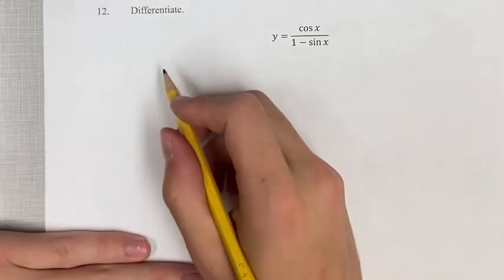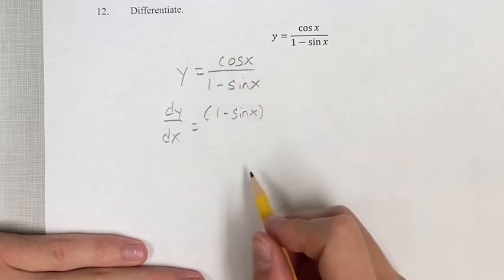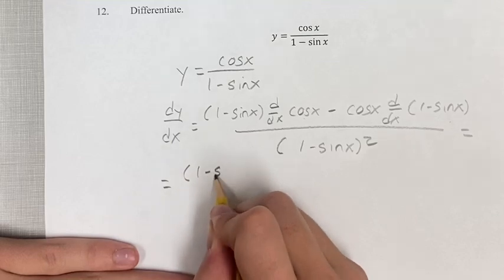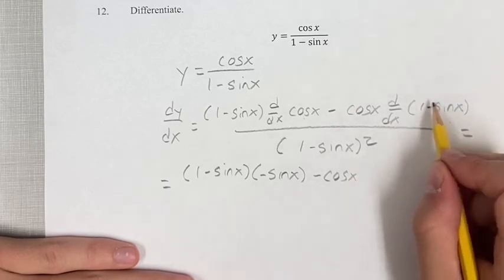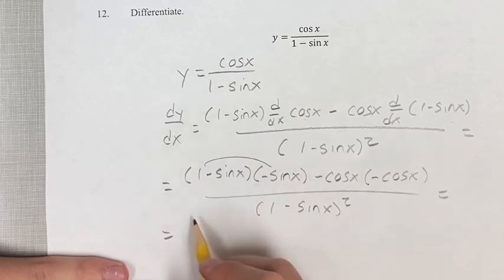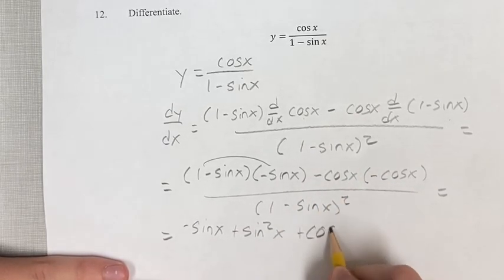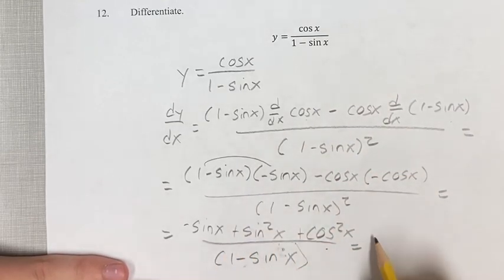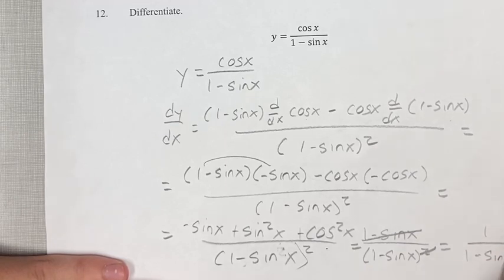12. Differentiate. y=cos⁡x/(1-sin⁡x )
12. Differentiate.

y=cos⁡x/(1-sin⁡x )

Calculus: Early Transcendentals
Chapter 3: Differentiation Rules
Section 3.3: Trigonometric Derivatives
Problem 12